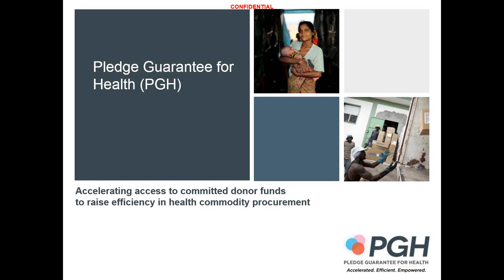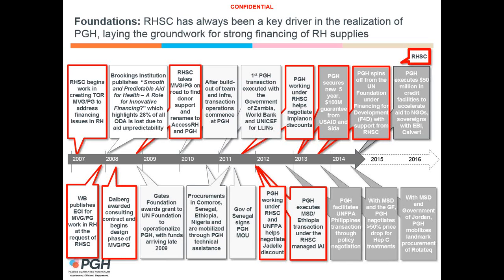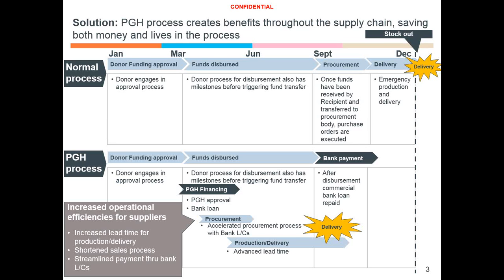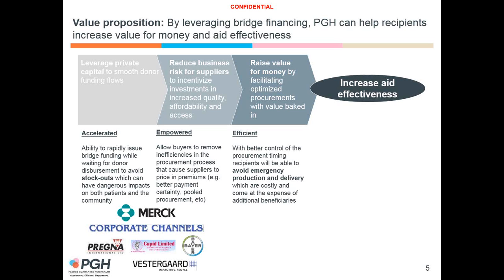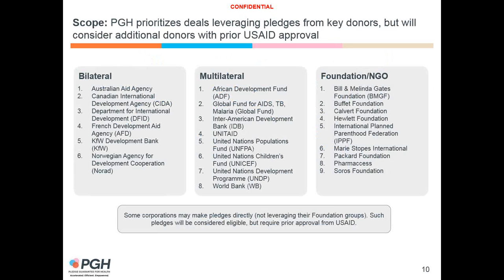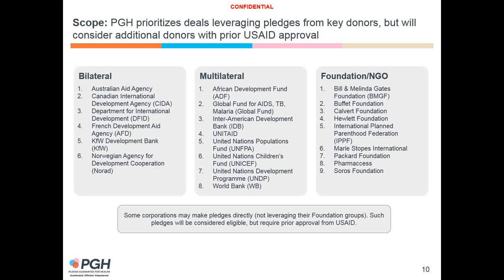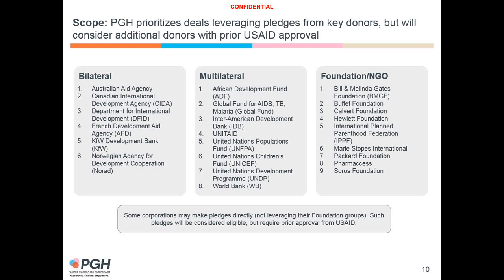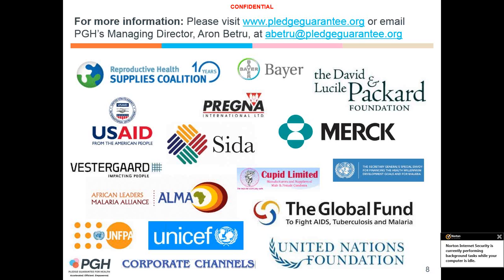Accelerating access to committed donor funds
In May 2013, global leaders in health and development announced a new 5-year, $100 million guarantee backed by the US and Swedish governments to support the work of Pledge Guarantee for Health (PGH). PGH, an innovative new financing mechanism, aims to improve the speed and efficiency of donor aid for health commodities.

The last decade has seen dramatic increases in the level of funding for global health from approximately US$10 billion to over US$22 billion annually. This growth holds obvious potential for those who wish to invest in health systems and provide health commodities to the millions who need them. However, in the run up to the MDG deadlines in 2015, it has become critical to maximize the impact of each dollar of donor funding.

As recipients await the disbursement of committed donor funds, they often lack the means to purchase commodities or at least to do so in volumes that give them bargaining power over prices and terms of sale. As a result, they pay more and may need to wait longer for delivery. On the other hand, allowing donor disbursement schedules, rather than need, to time procurement often leads to a tendency to overstock, which in turn leads to wastage and ultimately, stockouts.

Access to short-term, low-cost credit can smooth out this cycle of “feast or famine” by allowing donor recipients to better manage the inflow of donor funds. PGH makes this possible by allowing governments and NGOs to turn their pending aid commitments into bankable donor pledges, which they can then use to obtain short-term, low-cost commercial credit. In this way, PGH increases the efficiency of existing resources, leverages existing market-based mechanisms, and enhances country ownership.

PGH was developed under the auspices of the RSHC and launched in 2009 with support from several donors and technical organizations. After a two year proof-of-concept at the United Nations Foundation, PGH is now an independent entity with funding support from USAID, RHSC, and the David & Lucile Packard Foundation.